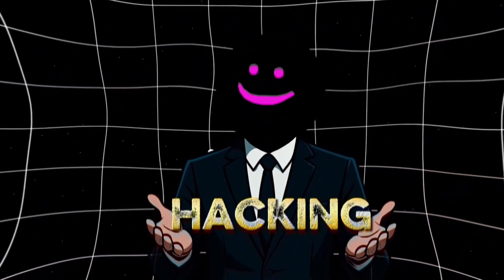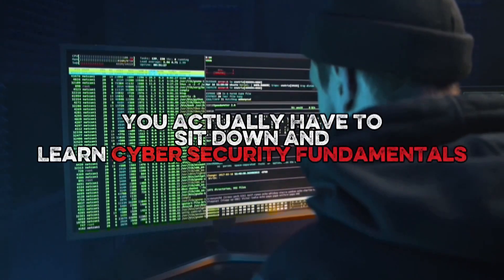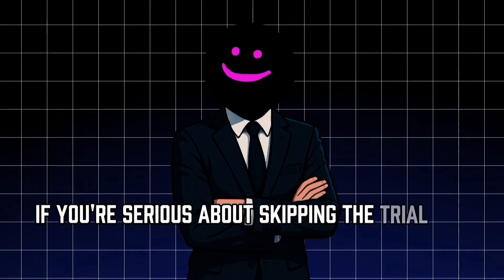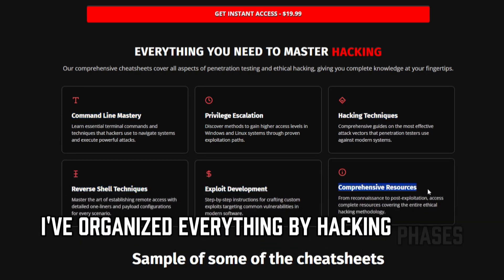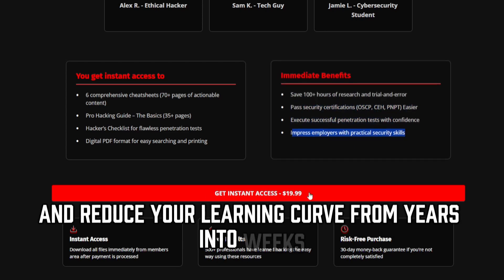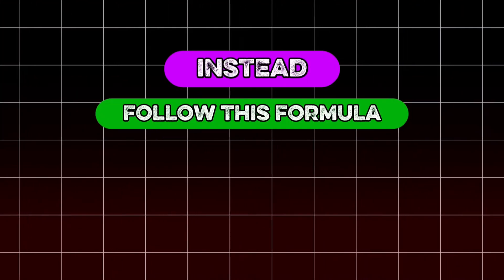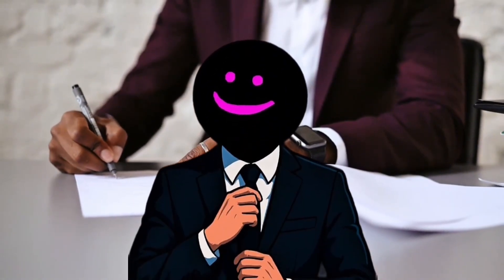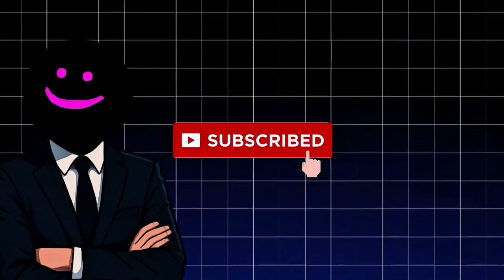Hacking is easy, actually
Want to learn how to hack like a professional? In this video, I’ll show you the fastest way to get started with ethical hacking — even if you’re a complete beginner.